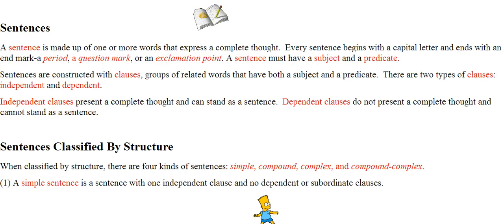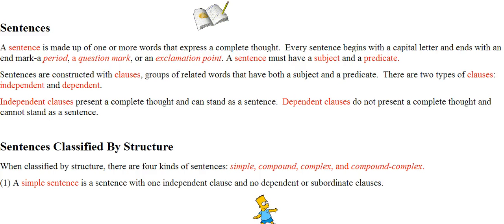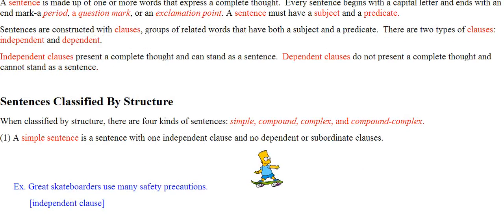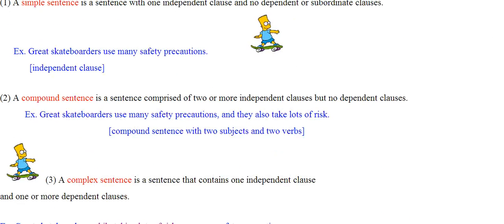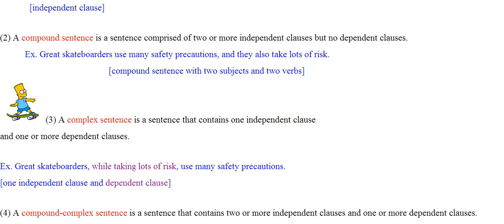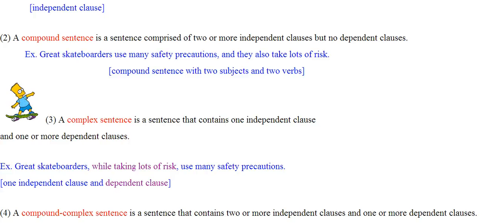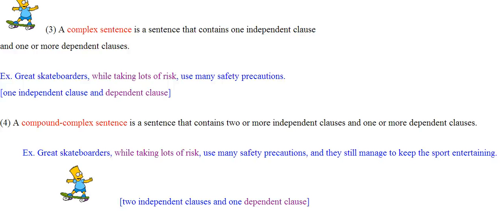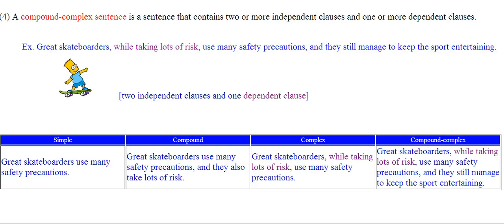Screencast by MsHayesELA from Screenr.com